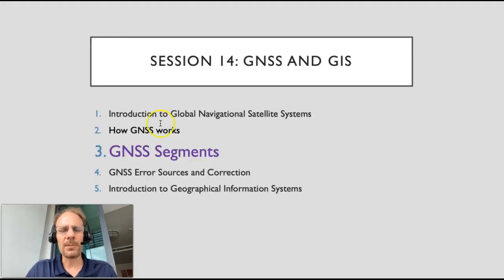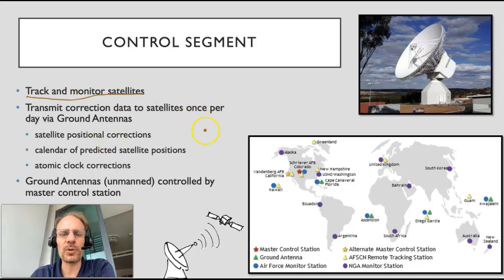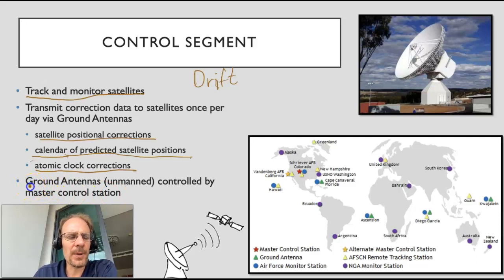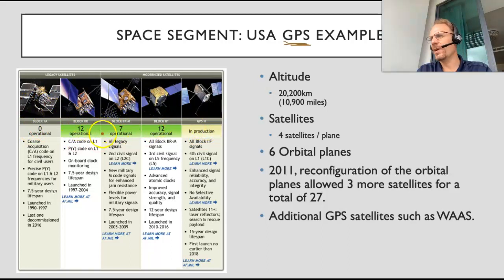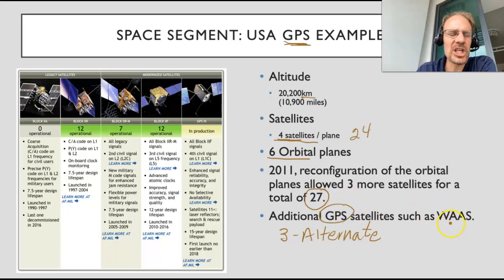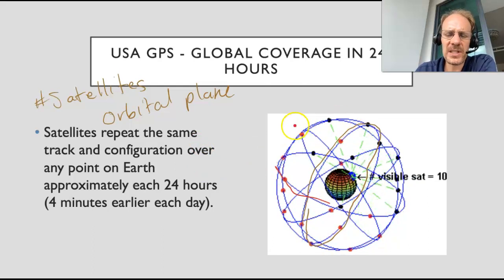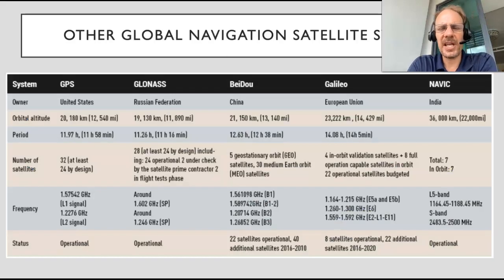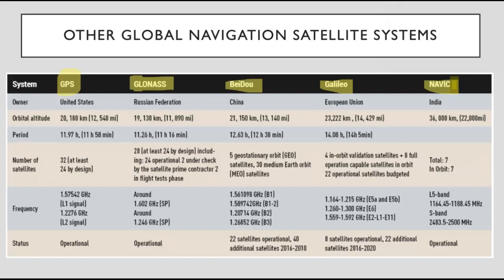Session 14-3 GNSS Segments